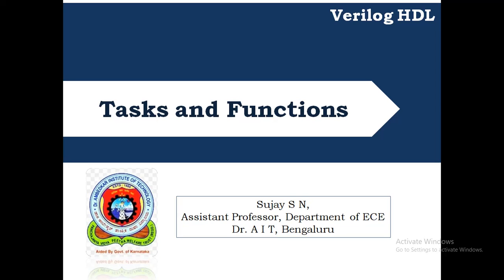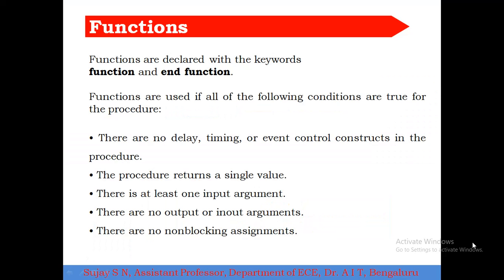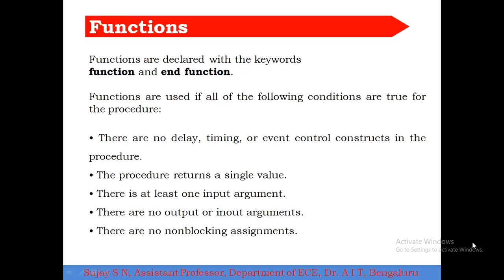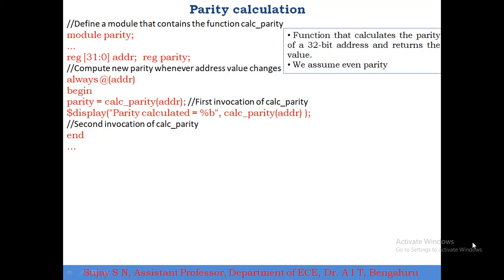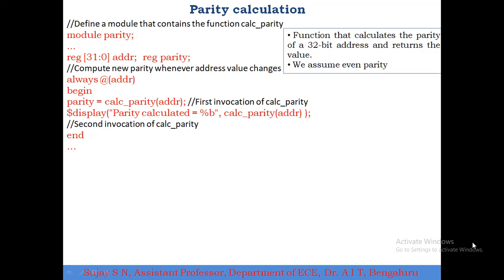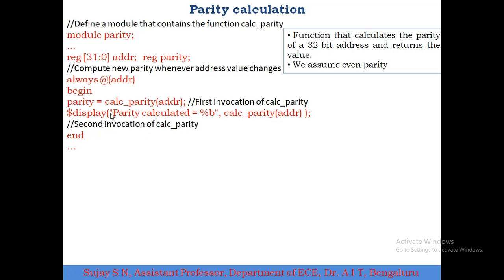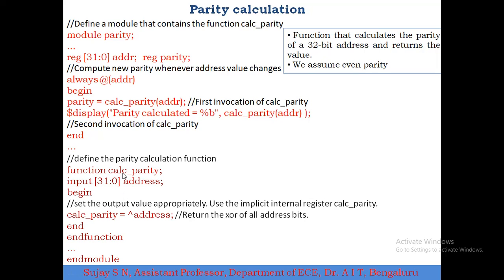Tasks and Functions (Part 2) | Functions in verilog HDL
Functions in verilog HDL and Example for Functions in verilog